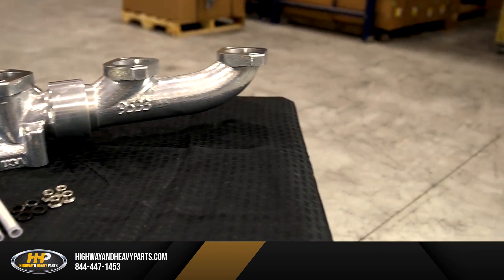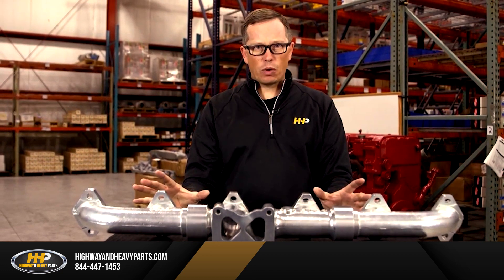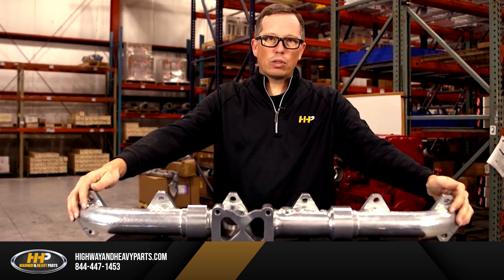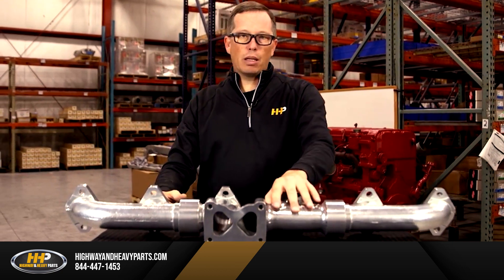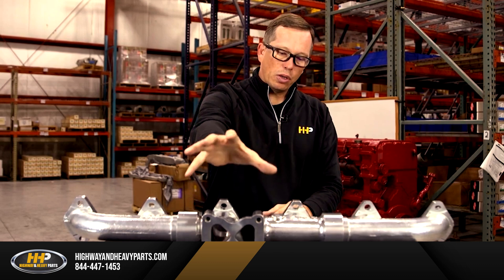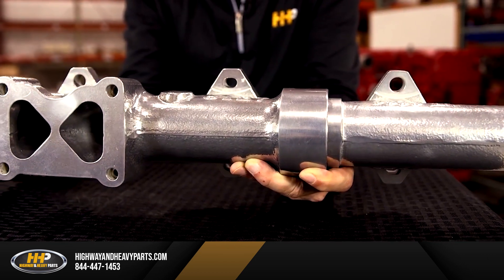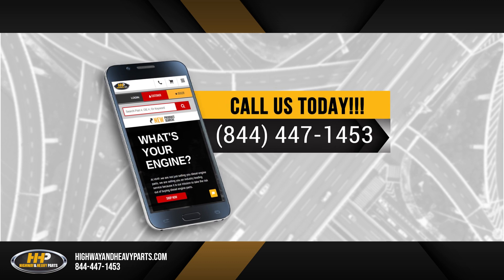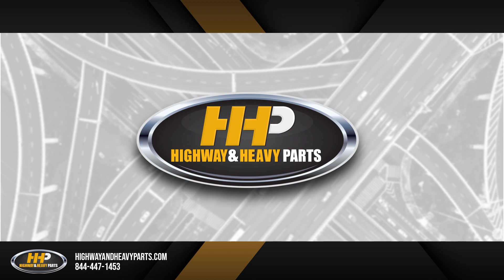Caterpillar C15 Performance Exhaust Manifold From HHP. Check This Out!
Boost Your Caterpillar Horsepower & Fuel Economy with Our High-Performance Exhaust Manifold

Upgrade your engine's performance with our high-performance manifold. Designed for both improved horsepower and fuel economy, this manifold delivers outstanding results.

What You Will Learn:
How this manifold enhances fuel economy by up to 0.3 miles per gallon
The increase in horsepower of 28 to 32 HP
The benefits of a fully ported, polished, and ceramic-coated design

Step-by-Step Guide/Tutorial:
Ported and Polished: Ensures high exhaust gas speed within the manifold.
Ceramic Coated: Keeps exhaust gases moving fast and reduces under-hood temperatures by about 300 degrees.
Cast Steel Construction: Exceeds OEM specifications for durability.
Adjustable Fit: Elongated holes allow for expansion and contraction, preventing broken manifold bolts.

Key Benefits:
Achieve 28 to 32 more horsepower
Improve fuel economy by up to 0.3 miles per gallon
Reduce under-hood temperatures and enhance turbo spool-up
Durable construction that surpasses OEM standards